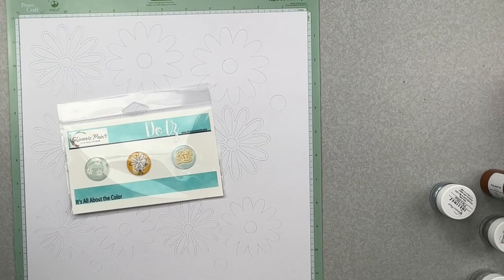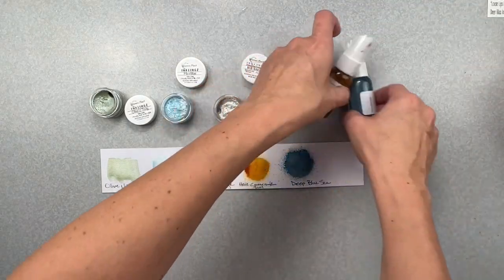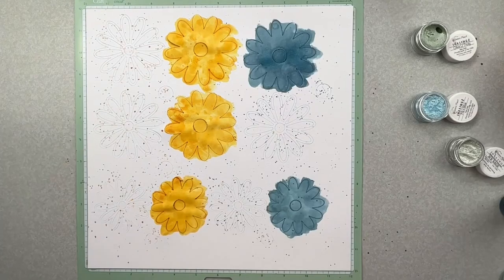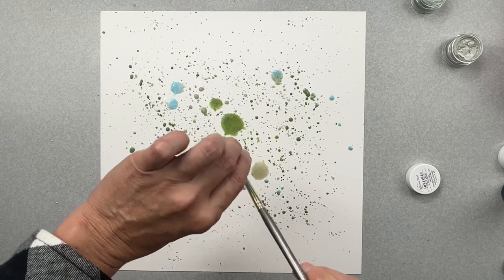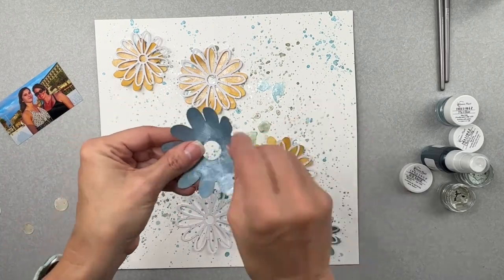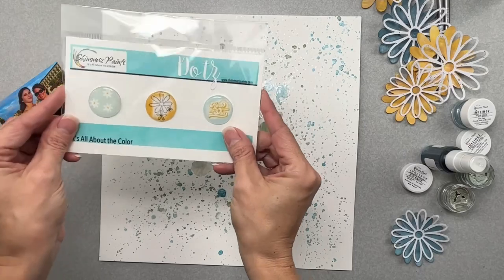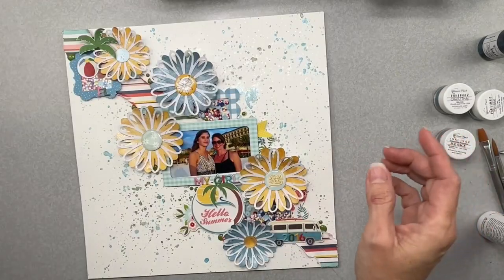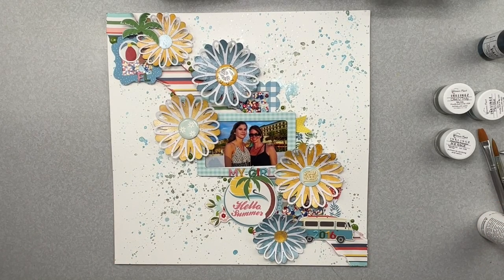Shimmerz Paints | April 2023 Color Kitz | Hello Summer | Shannon Allor